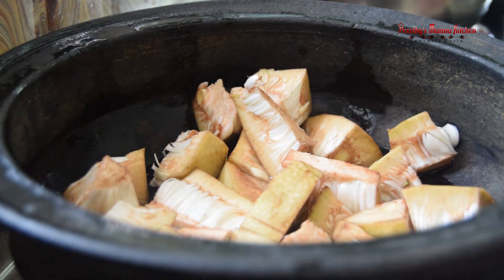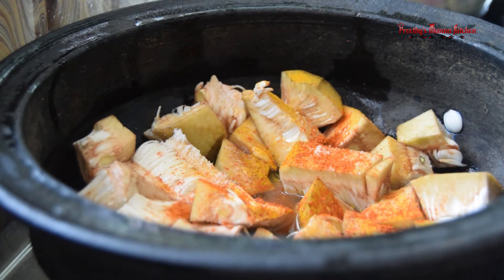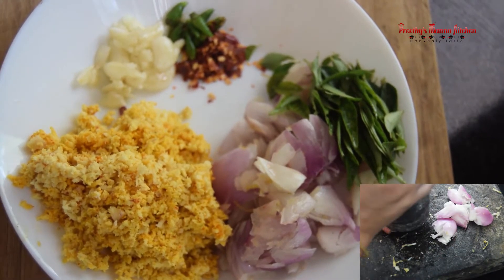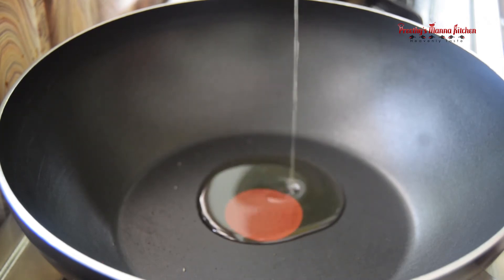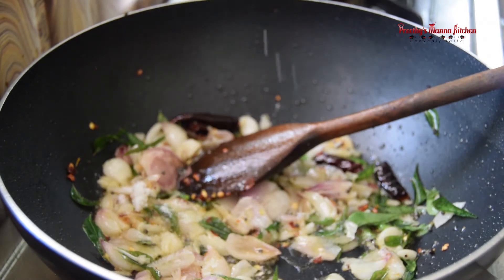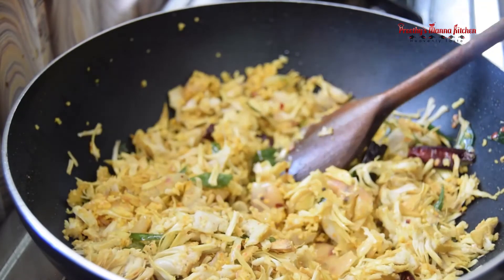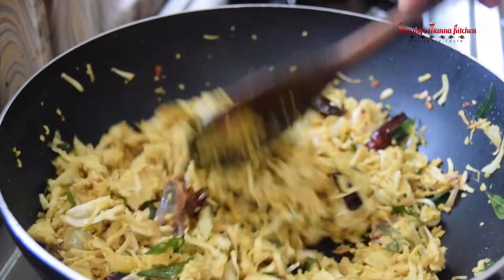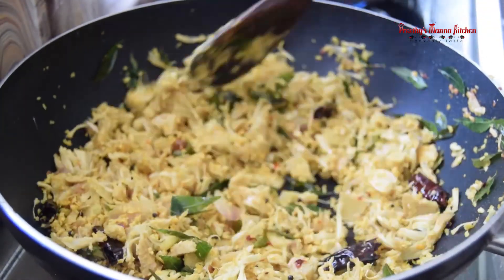Idichakka Thoran/Tender jack fruit stir fry with coconut